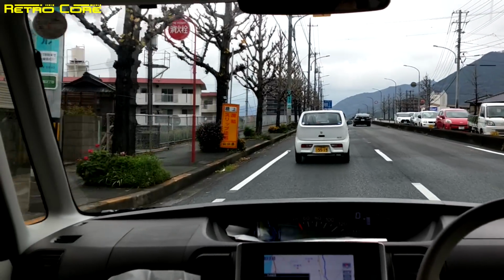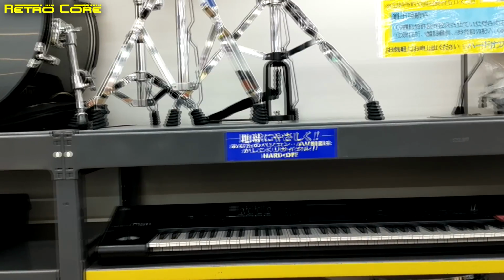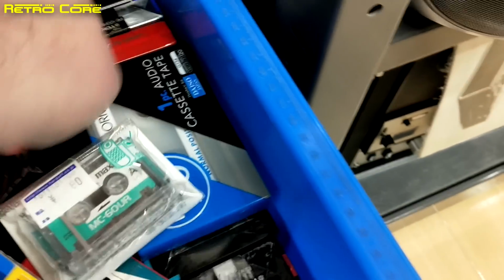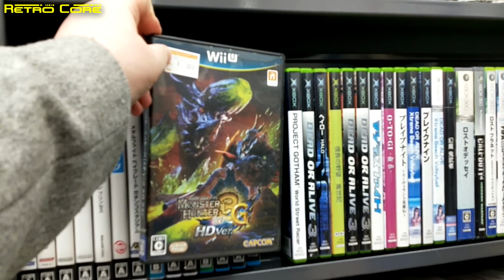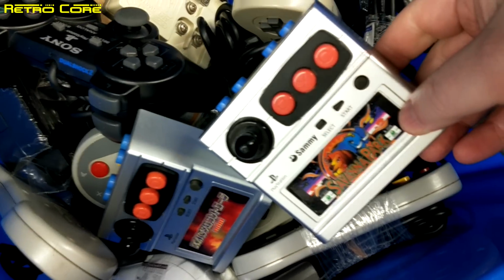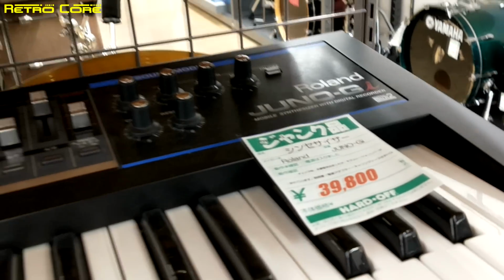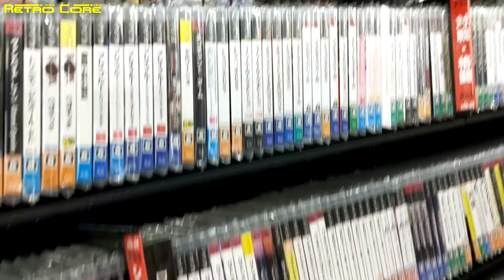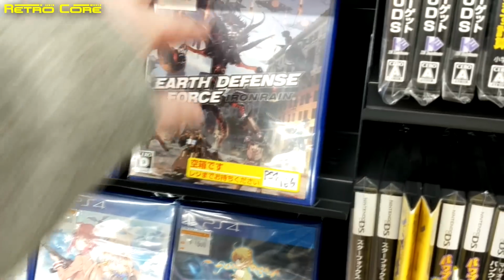Japanese recycle stores rule - Hi-Fi - Keyboards - Games and more treasures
So, yet another trip to Hard Off.  It's been a while since I visited and took a video so I thought it was about time to update you guys with the goodies available.

In this trip we start off in the car on our way to get something to eat.  Following that it's off to Hard Off.
Sadly Hard Off does not offer any overseas services.